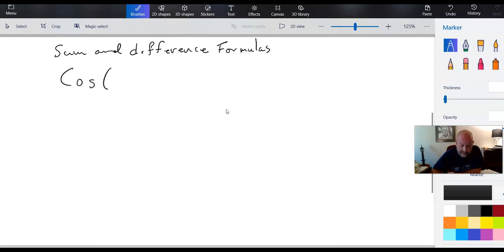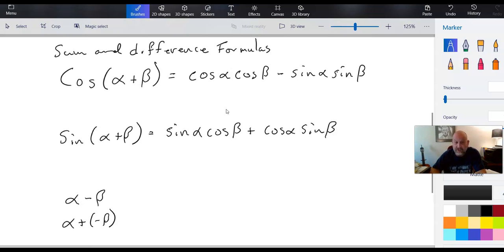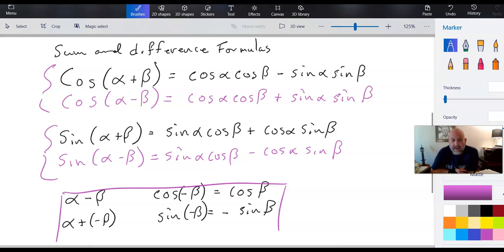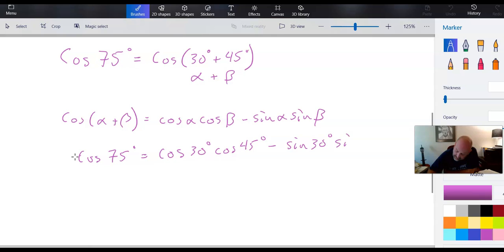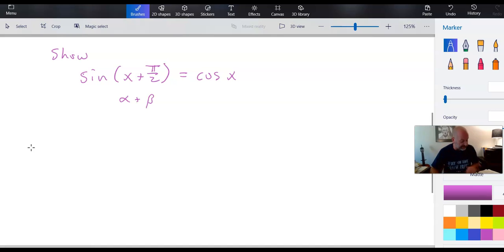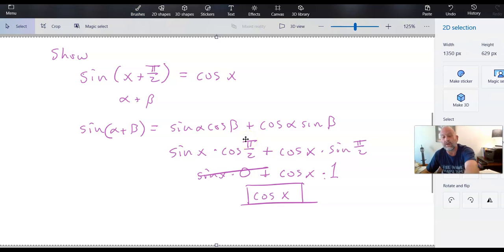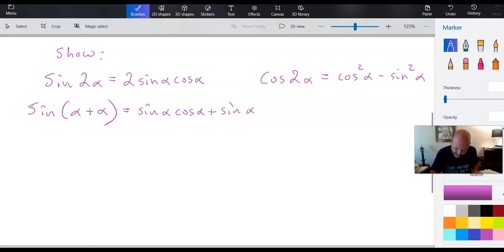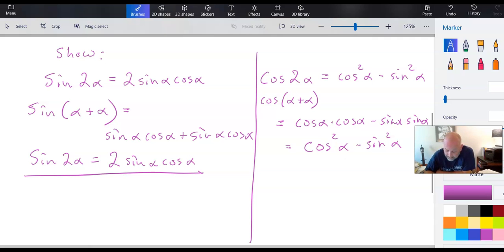(14)Trig Identities: Sum and Difference formulas